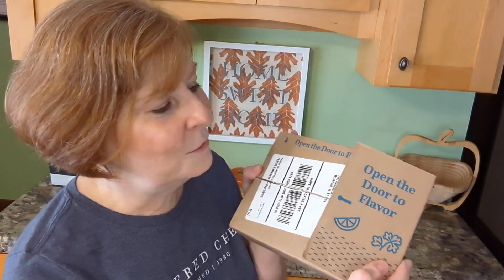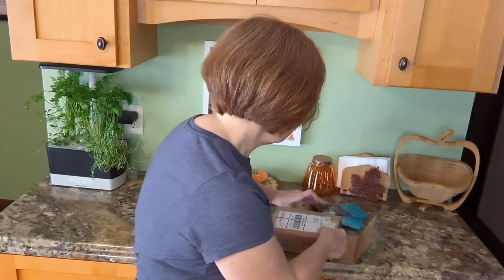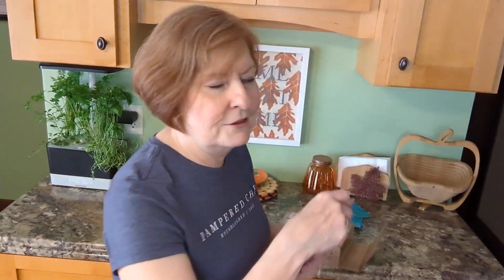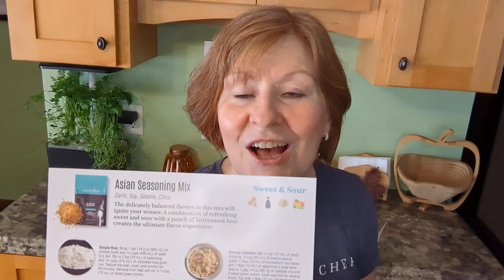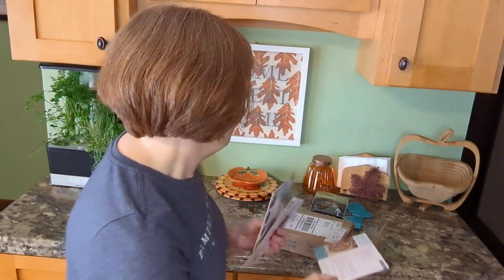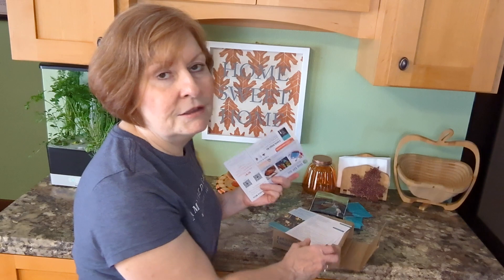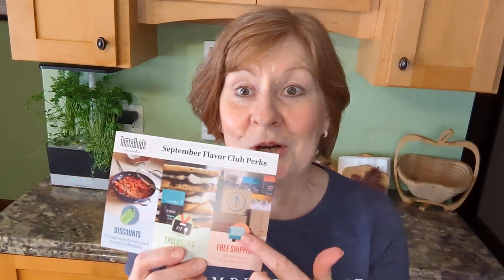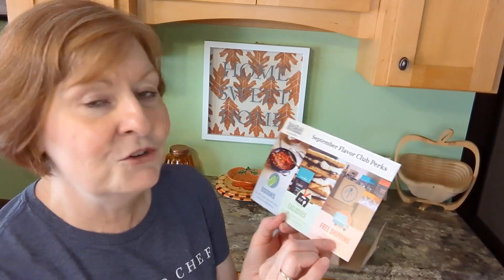My favorite things about Tastebuds 😍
Are you needing some dinner inspiration that you don't have to do a lot of searching for? Do you like experiencing new flavors and easy meals? Then you will want to check out how a Tastebuds subscription can help you with that 😜